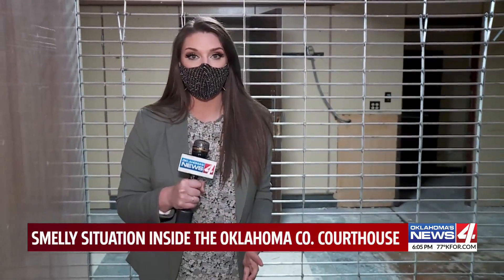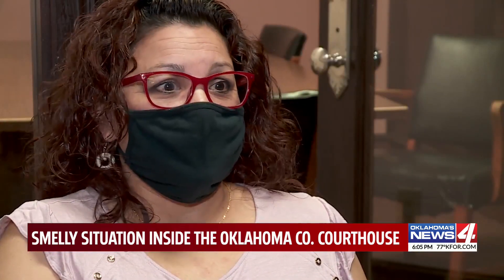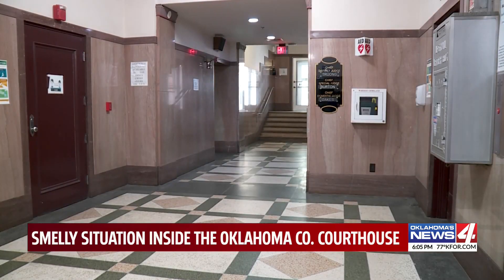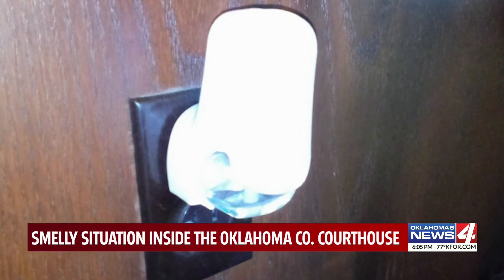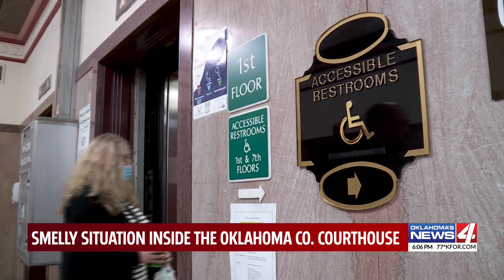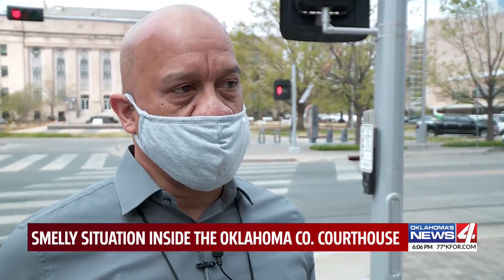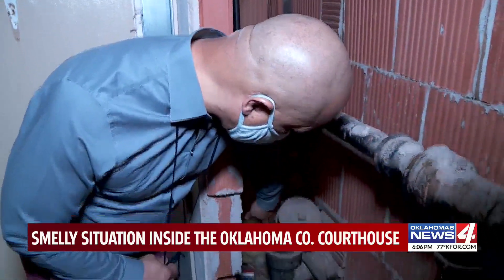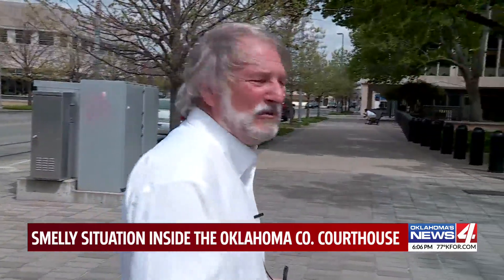Smell of sewage has employees, visitors struggling to stomach Oklahoma courthouse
When workers have to go to the first floor of the Oklahoma County Courthouse, they plug their noses. One visitor gagged.